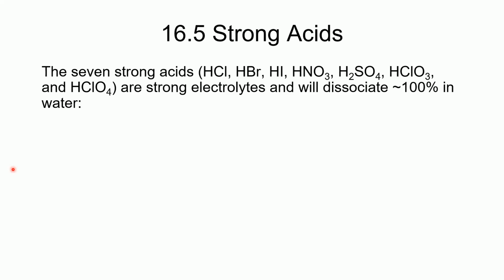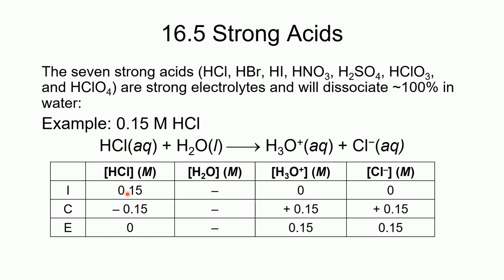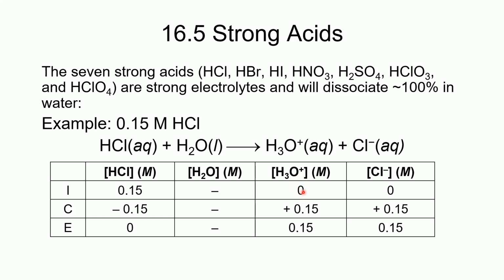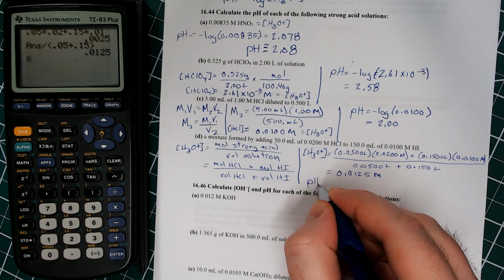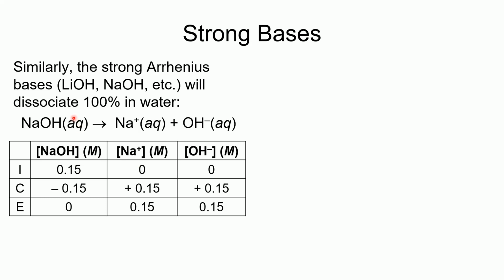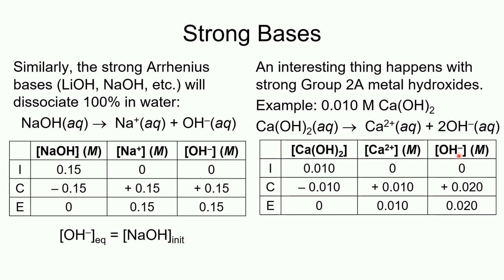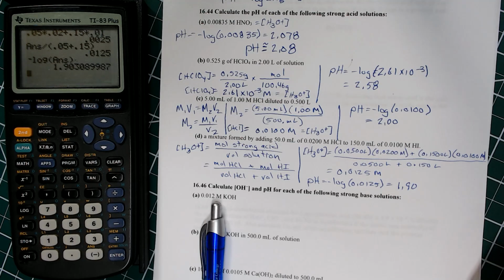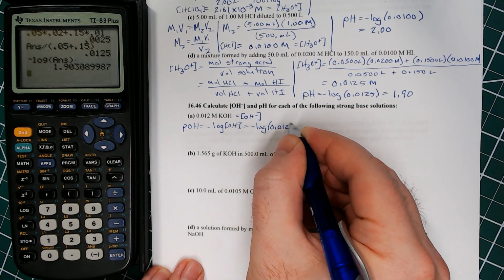General Chemistry II CHEM-1412 Ch 16 Acids and Bases Part 3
0:00 Section 16.5 Strong Acids and Bases -- Calculate [H3O+], [OH-], pH, and/or pOH of a strong acid or strong base solution.
2:41 Example problem: Calculate the pH of each of the following strong acid solutions.
12:48 Strong Bases
14:59 Example problem: Calculate the pH of each of the following strong base solutions.